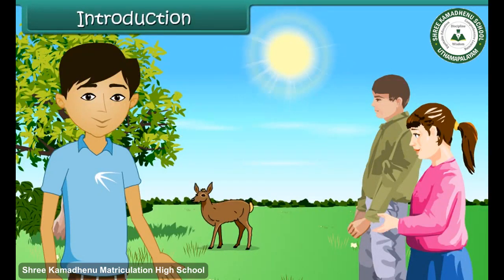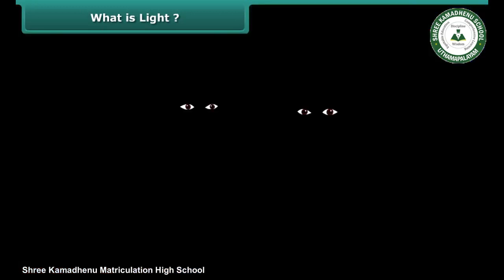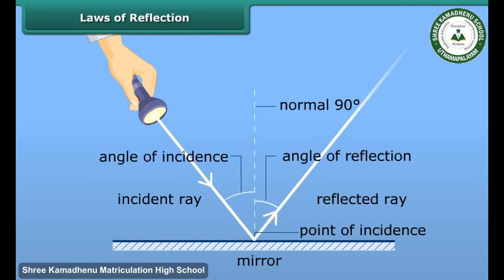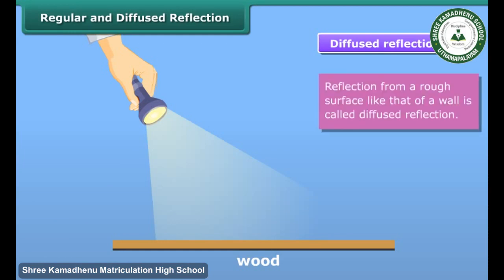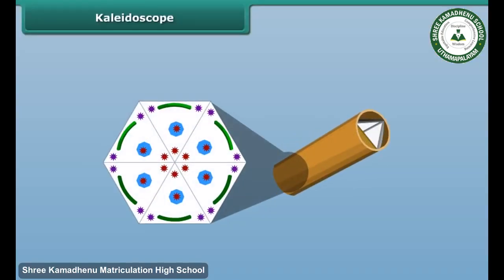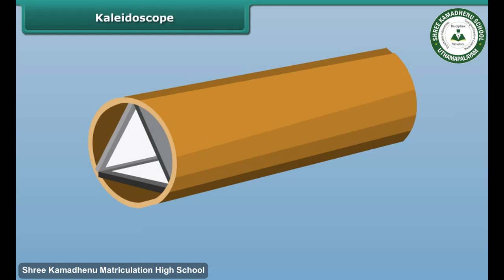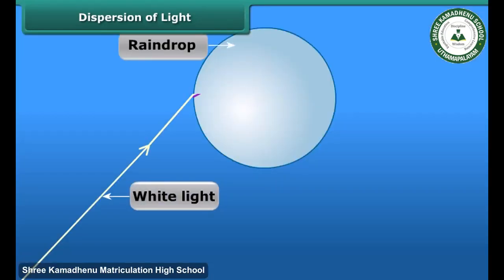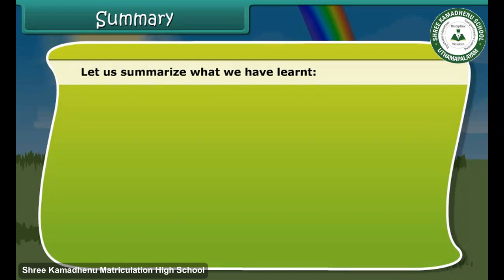Grade 8th SCIENCE Light